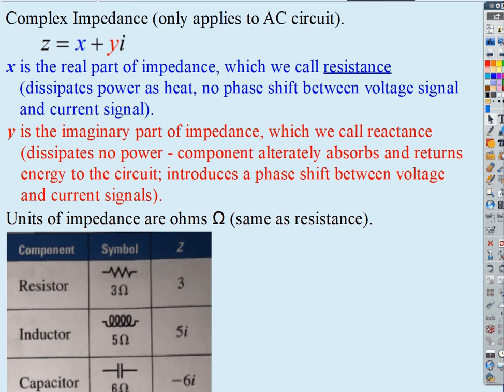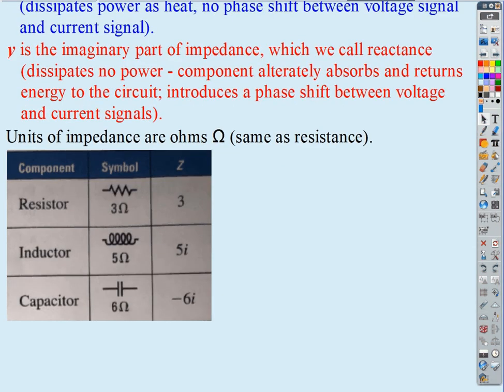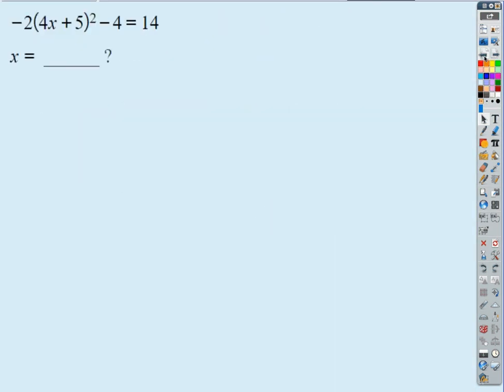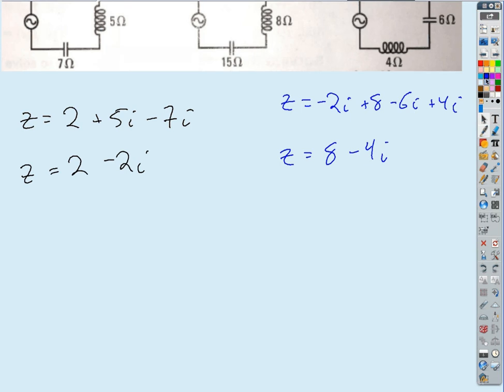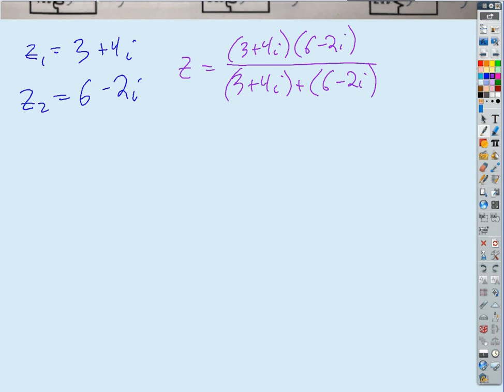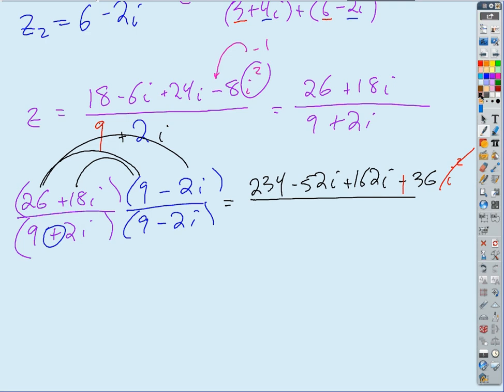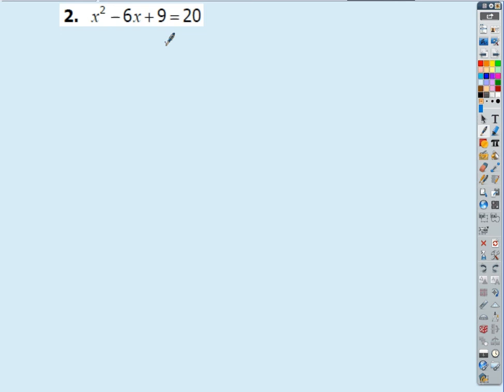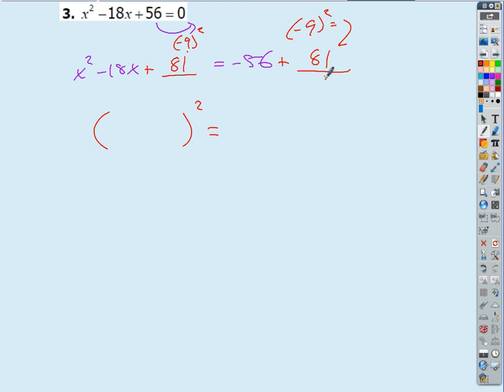2020 02 10 Solving Quadratics by Completing the Square & Applications of Complex Numbers p6